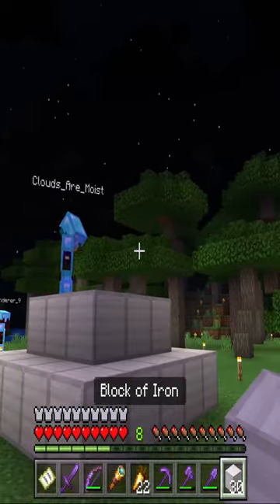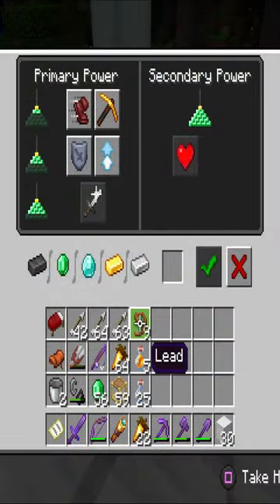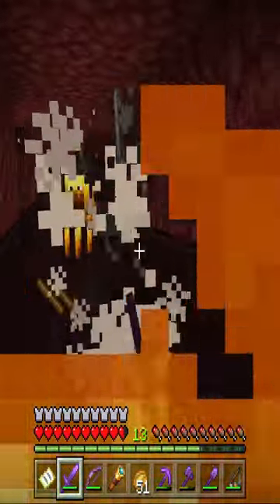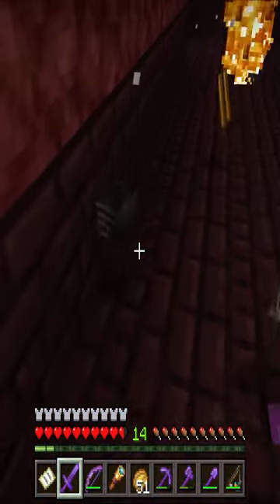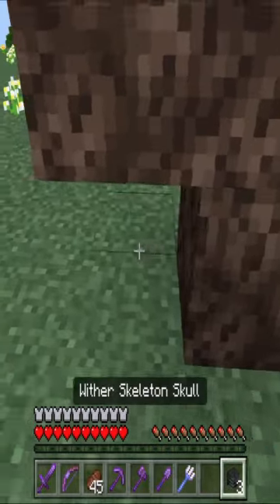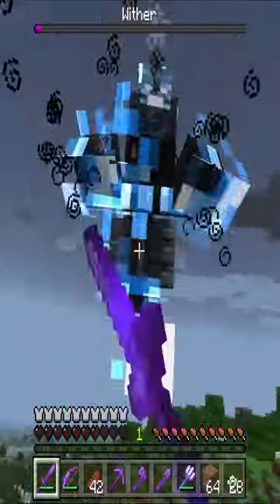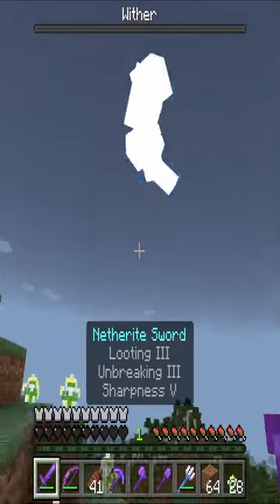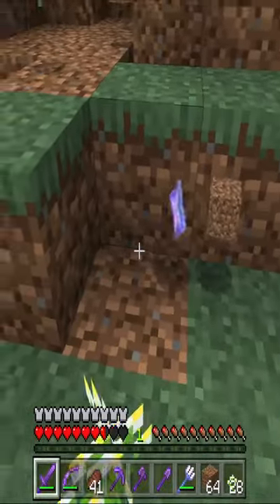How to Fight The Wither Short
Did you know that you can spawn one of the boss mobs in Minecraft? I'm talking about the Wither. The Wither is a tough and dangerous foe in Minecraft. It can levitate and shoot exploding skulls at you that destroy the environment.

In this video I go over how to spawn the Wither and how to go about fighting it. I tell you where to find the blocks and items necessary to spawn it. I go over how to fight it. I also go over what kind of loot is dropped when the Wither is defeated.

⭐  Gaming Supplies⭐

🔷 Minecraft Games
🔷 PlayStation 5
🔷 HyperX Cloud Gaming Headset

⭐  Helpful Videos ⭐

⭐  PrimalGaming on Social Media ⭐